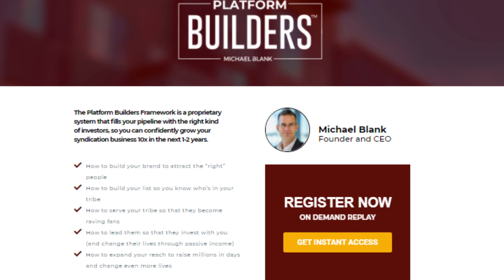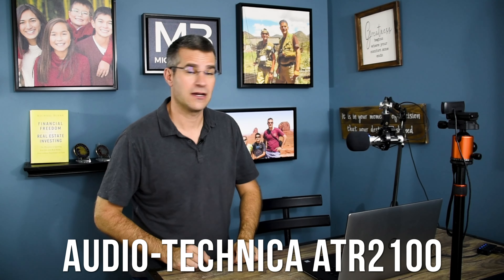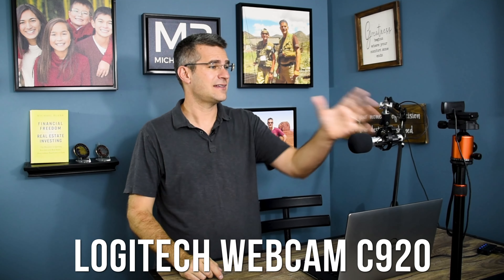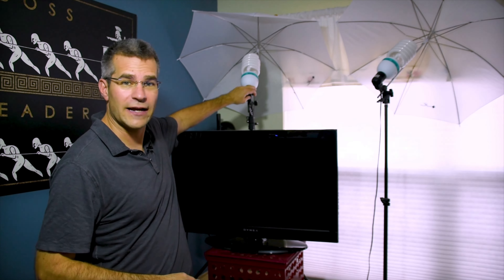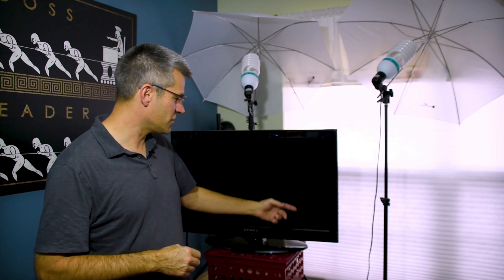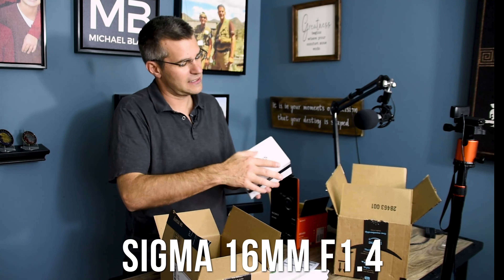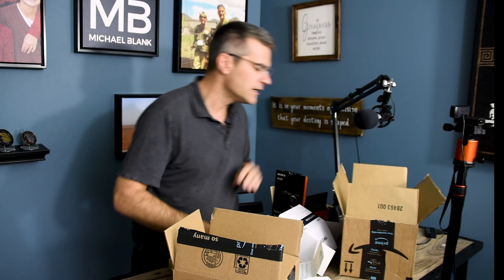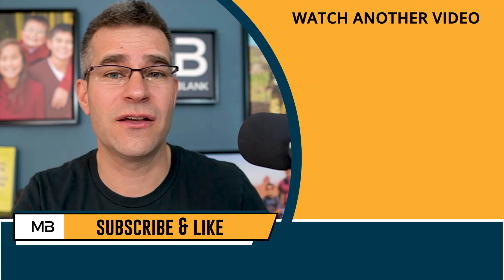How to Make A YouTube Studio Setup at Home - Tour my Equipment Setup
Need to know how to make a YouTube studio setup in your home without breaking the bank?

Check out this video to see a tour of my studio, some of my favorite equipment, and what I chose to upgrade. You don't want to miss it!

Ready to get started in multifamily investing, but not sure where to start?

Looking to quickly analyze deals? Get your SDA now!

Find out more about the Platform Builders Framework here: platformbuilders.com

My passion is helping others become financially free with real estate, specifically by investing in apartment buildings. I control over $90M in multifamily real estate, and I've helped people purchase over 7,600 units. I'm the author of the best-selling book “Financial Freedom With Real Estate Investing” and the host of the popular “Apartment Building Investing” podcast.